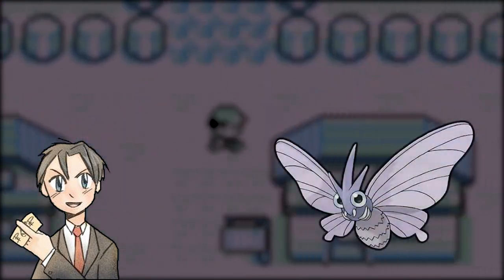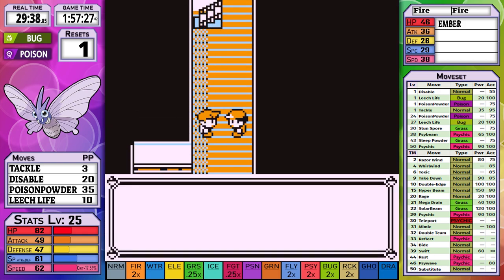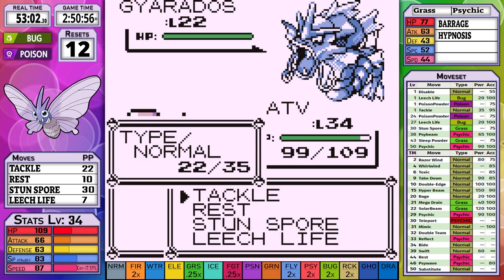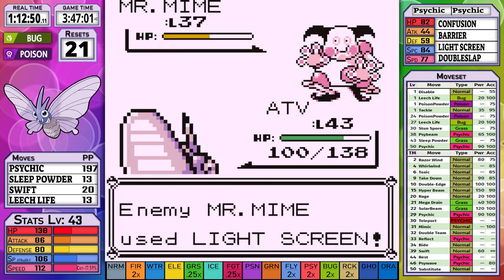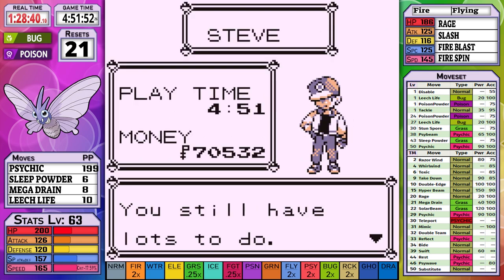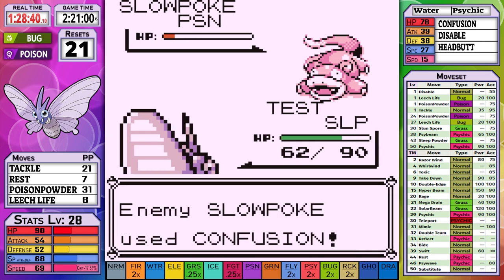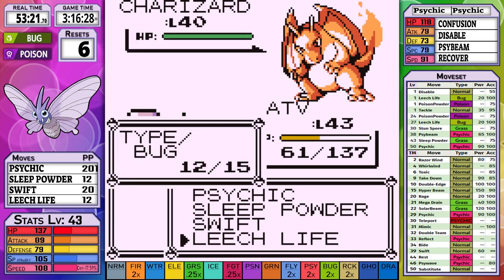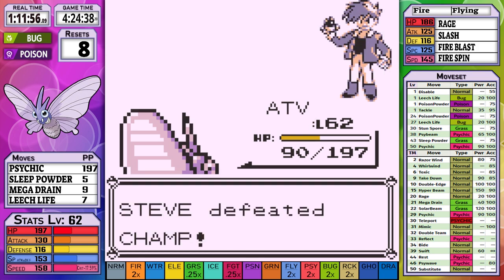How Fast Can You Beat Pokemon Blue With Just A Venomoth??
Playthrough Rules:
    1. Only my selected pokemon in battle
    2. No items in battle
    3. No glitches or exploits (the badge boost and marowak skip permitted)
    4. No Losing of ANY Kind (No Blackout Training)
    5. No Double-Team TM before level 100*

Other Things to Know:
    1. Pokeballs (HM Pokemon) are allowed in battle
    2. I play the game at 4x game speed (238 frames per second)
    3. My Pokemon have perfect DVs
    4. Skipping the bike is not allowed
    5. Saving between Elite 4 members is allowed
    6. If the solo Pokemon faints and I choose to blackout it counts towards my reset counter and I still have to reset

Terms:
    1. STAB
    --- Same Type Attack Bonus - a 1.5x damage multiplier for using a move that shares it's type with the attacker
    2. DVs
    --- The Gen1 equivalent of IVs (individual values), these range from 0-15
    3. Stat XP
    --- The Gen1 equivalent of EVs. But unlike EVs, you can reach the limit with every stat